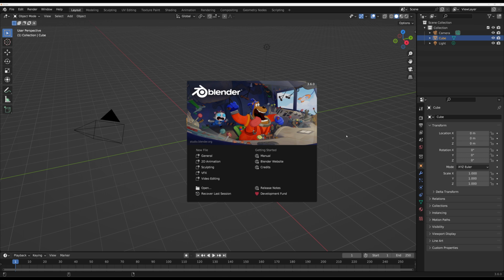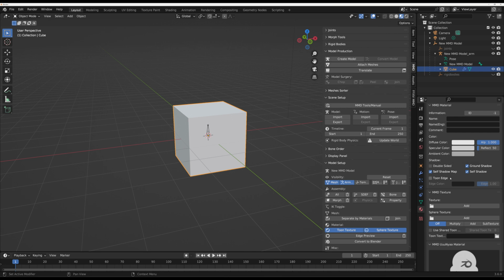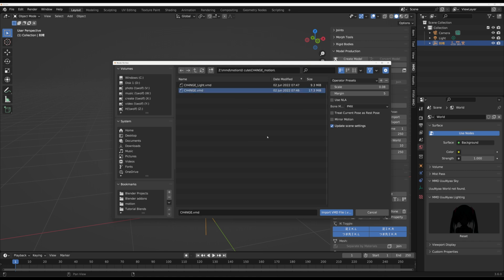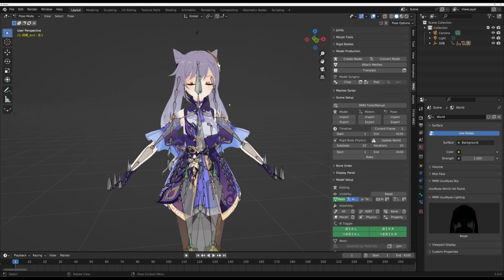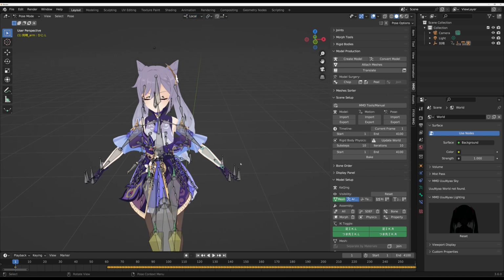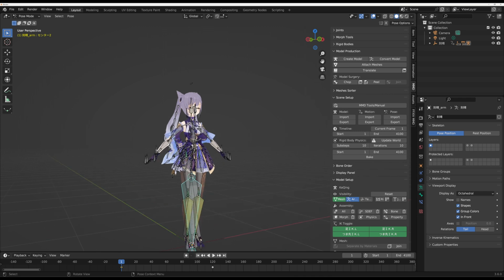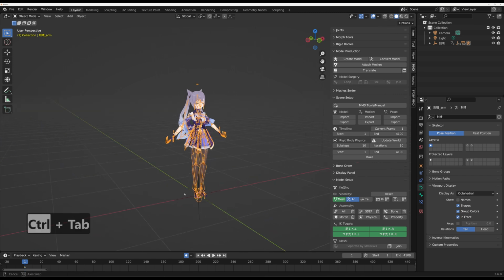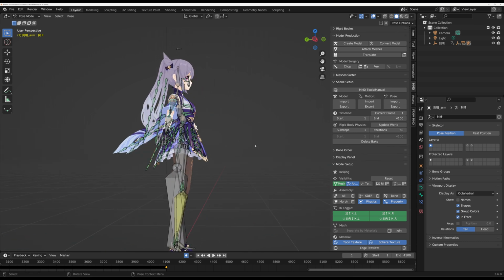Blender MMD Animations Part 2 - Blender 3.6 LTS - Unscripted long version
Please bear with me as this video includes a substantial amount of reflection and exploration. It's unscripted, spontaneous, and filled with my immediate thoughts and suggestions. I'll address problems I've encountered, their solutions, and certain issues I've chosen to bypass. While I intend to create concise and to-the-point videos in the future, I believe these comprehensive discussions may be of value to some of you who are interested in an in-depth understanding of my process as I have been asked the same question repeatedly and a short to the point video will not cut it so this new video series will be mostly for them.

00:00 Intro